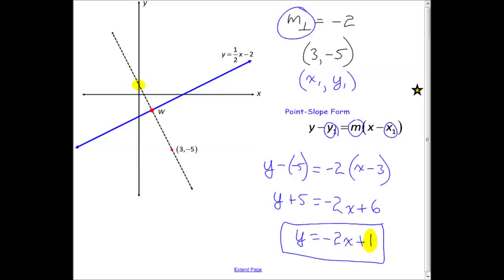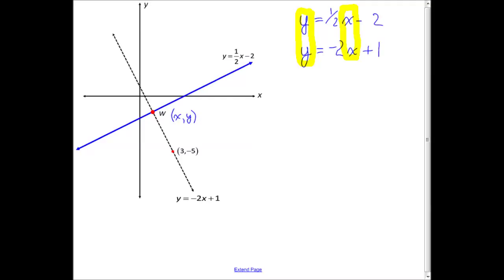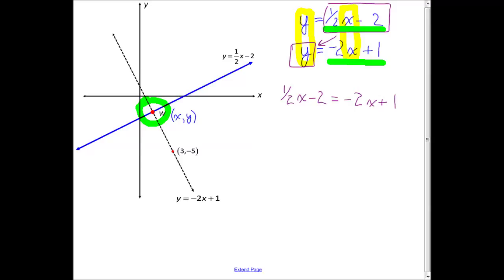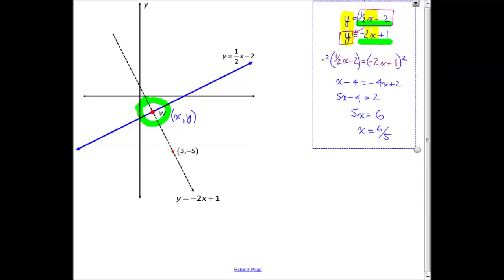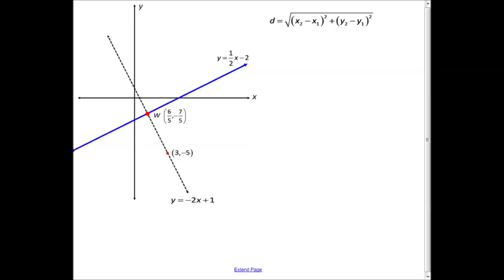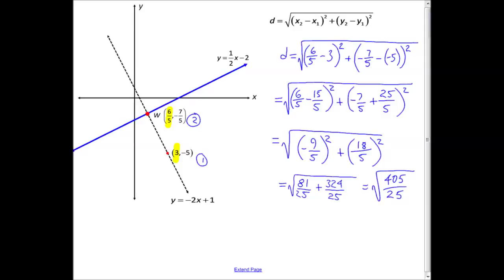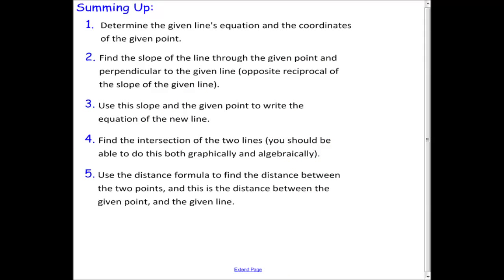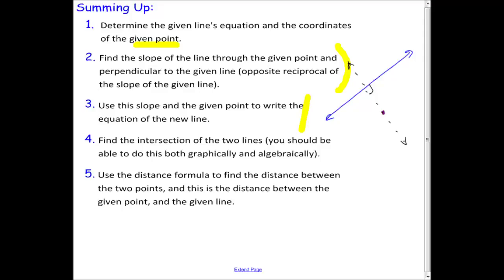Distance between a Point and a Line Part C